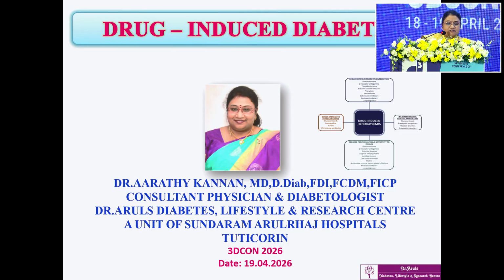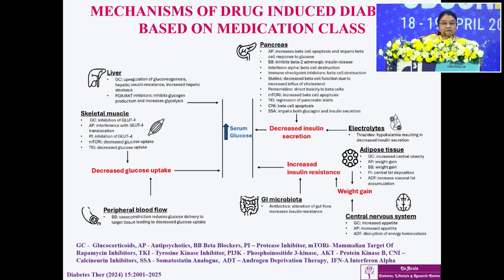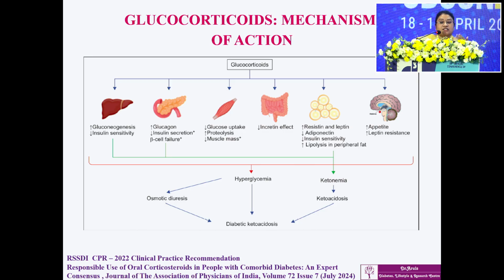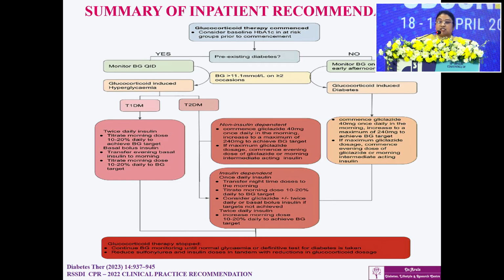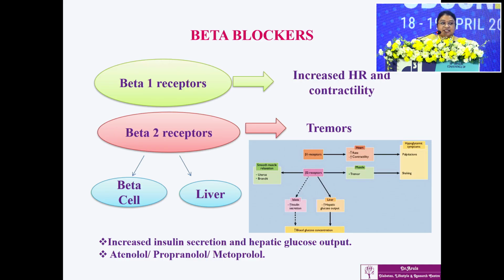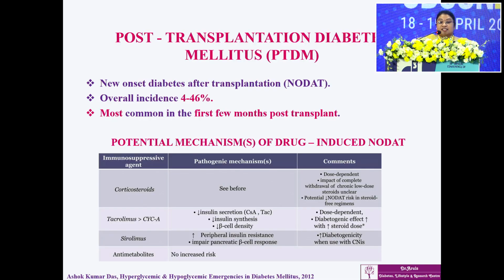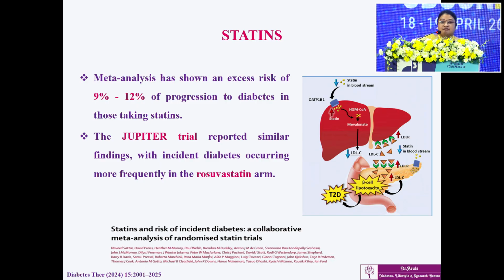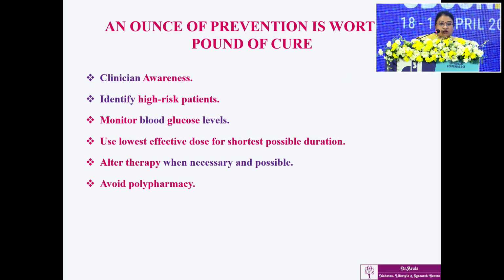Drug induced diabetes - Dr Aarthi Kannan - 3DCON 2026